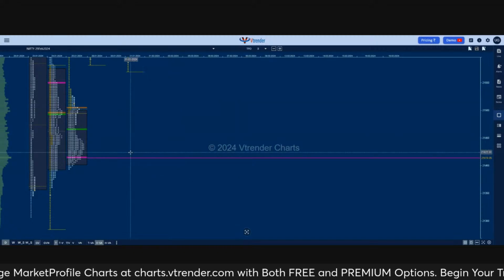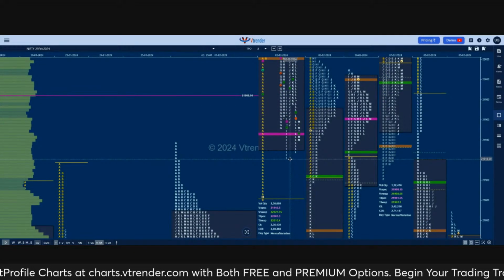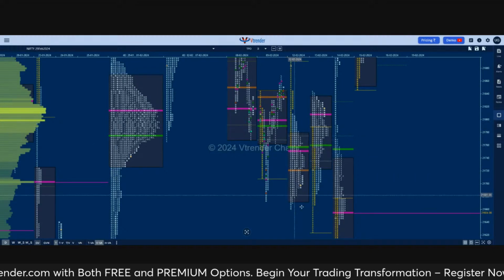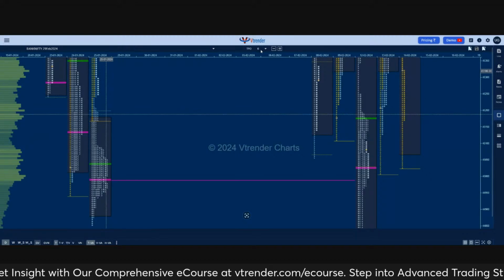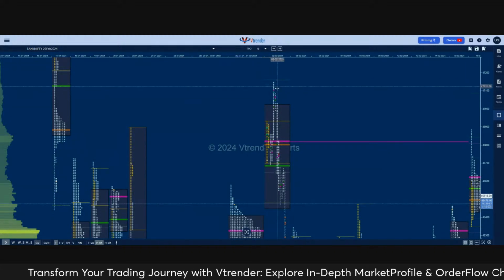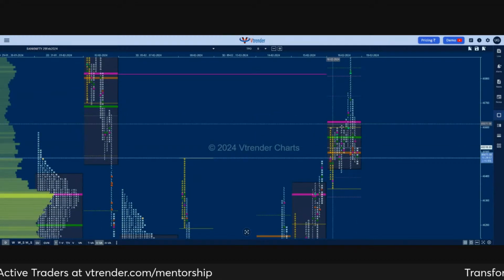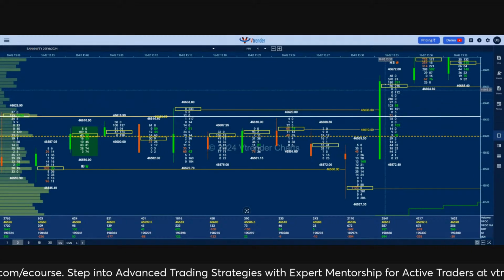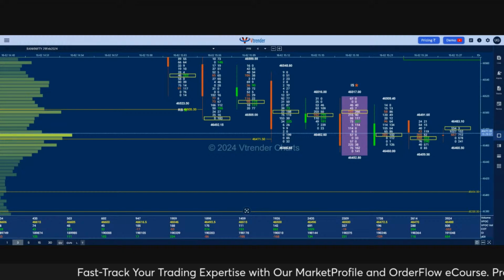The MarketProfile way to trade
Join us as we look at approaching the markets via the MarketProfile way. we walk you through how the clarity in a MarketProfile chart can help decision making and make you a more better and organised trader

A clean chart is a clearer mind
A cleverer mind is a better decision maker
Better decisions make you a power full traders

Join at 5 pm today to grow!